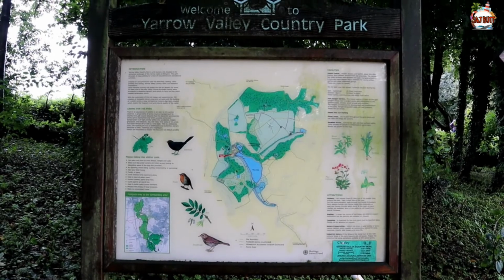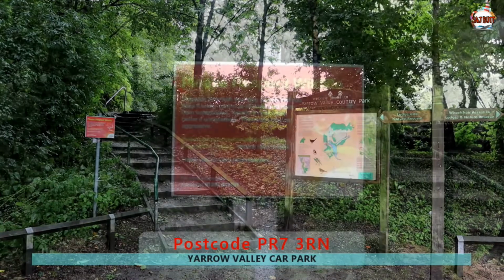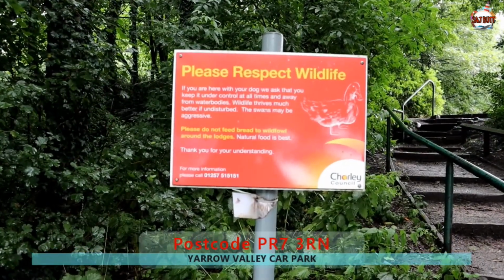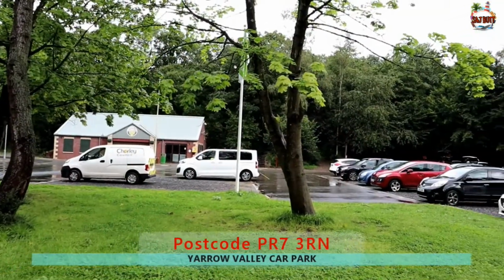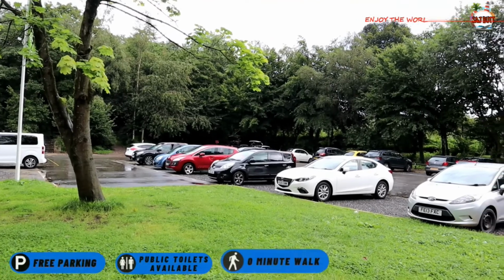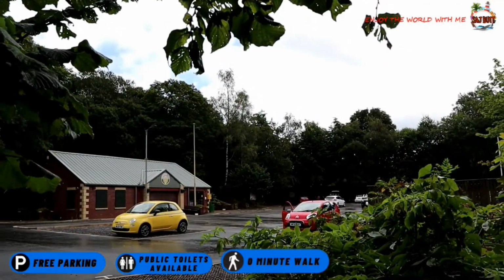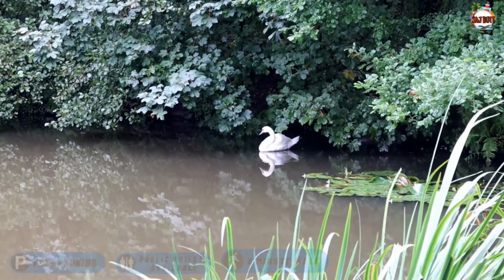Best Park to Visit In Greater Manchester | Yarrow Valley Country Park | Chorley | England | 2021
Be a tourist in your own country.
It refreshes your mind.
It helps to rediscover childhood memories.
It's affordable.
It gives fresh eyes & a fresh heart.
You can visit all your friends and family.
It's eco-friendly.
You can drive your own car.
It’s a journey of self-discovery.
You spend less time travelling and more time exploring.
You can learn more about your own country’s history & heritage. And many more .